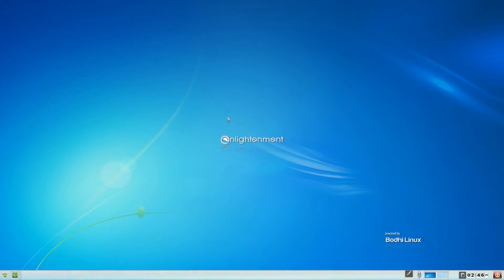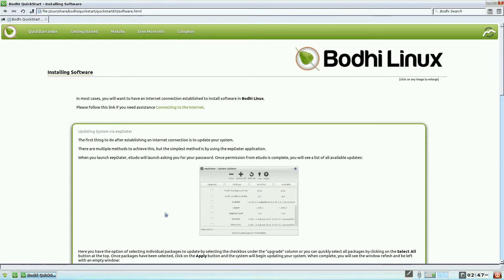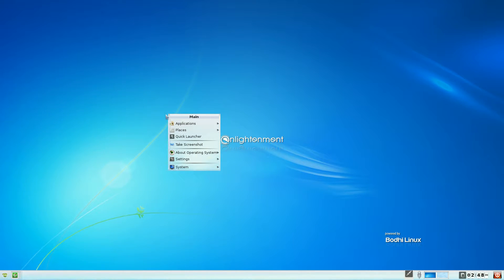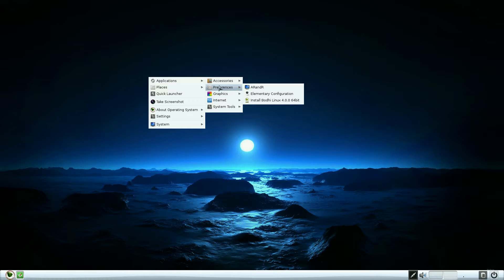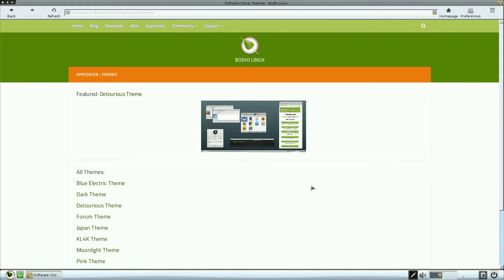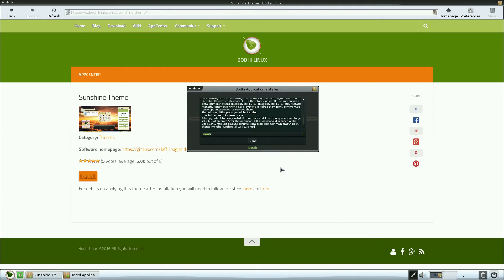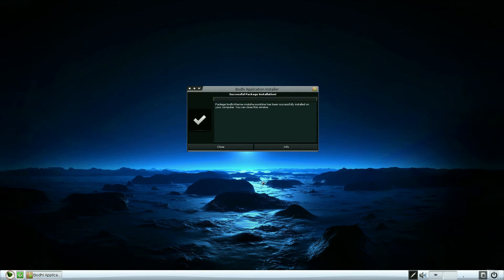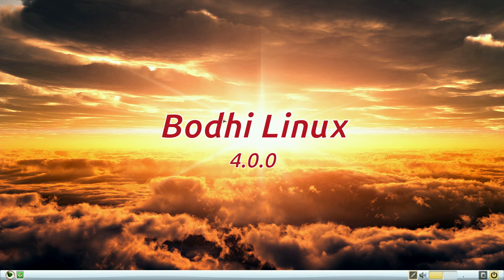Bodhi Linux 4.0.0 ..Enlighten The Tree Baby...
Hee we have the latest version of Bodhi, a really stripped back version of a Debian/Ubuntu distro, now i have used this on and off for a long while and it does what it says and has a rather big following so i see.
This distro will not be for everyone but most of you will like it as you can do what you like with it, have a play and have fun.